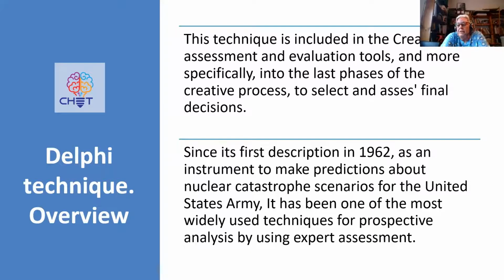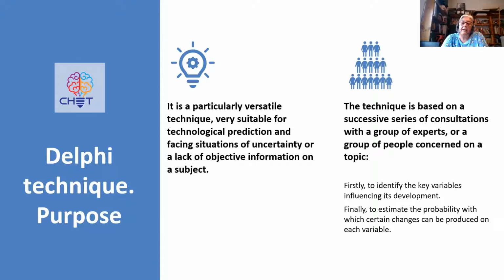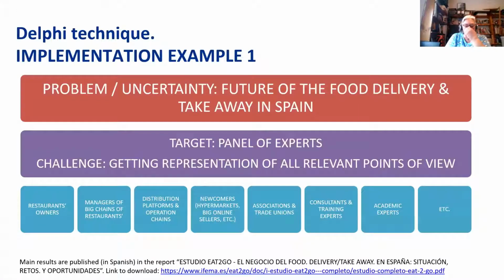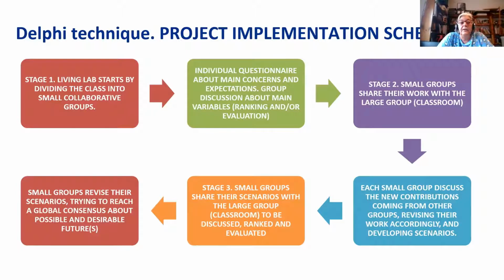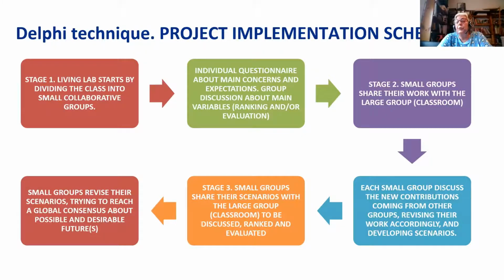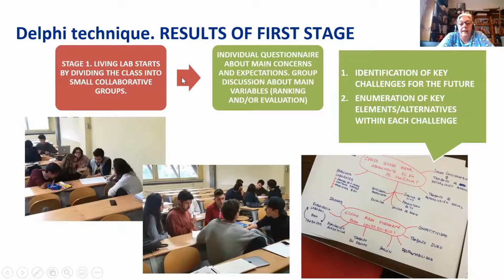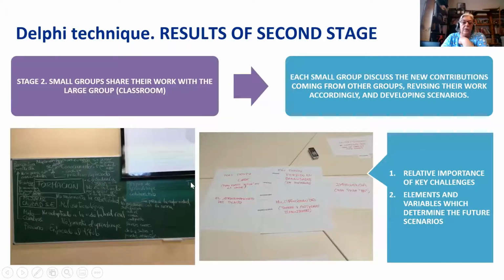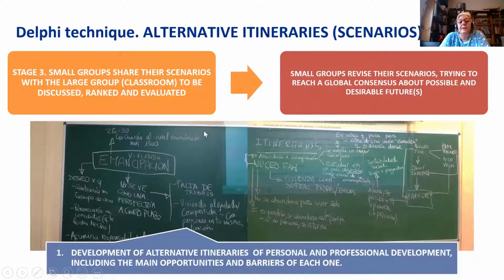CHET LTTA Event- Testimonials from HE Teachers 5